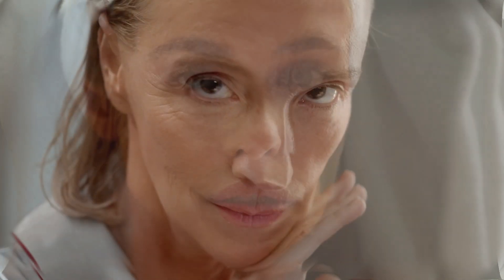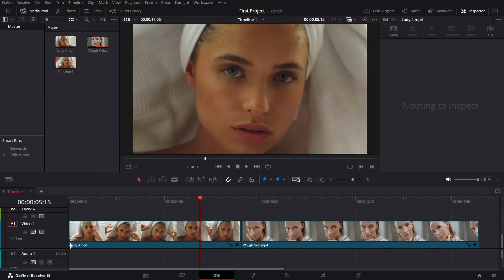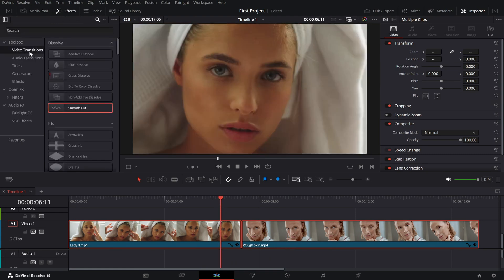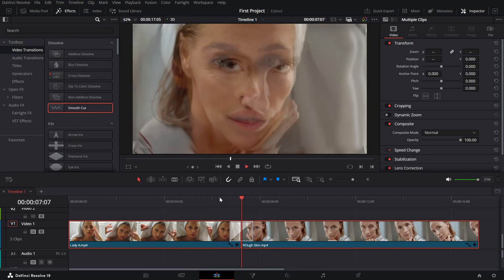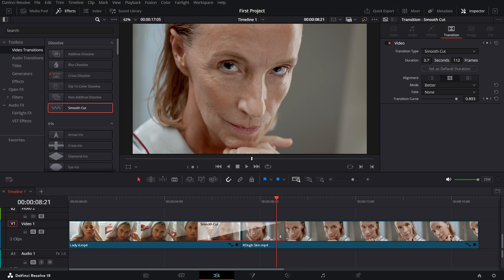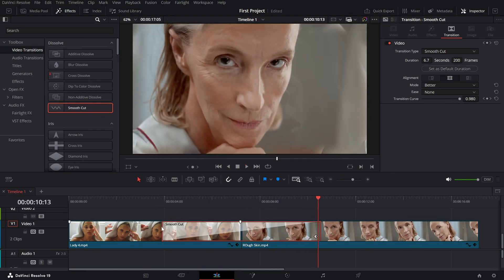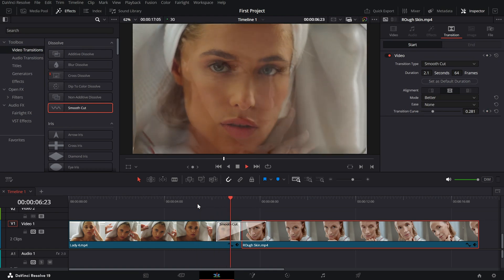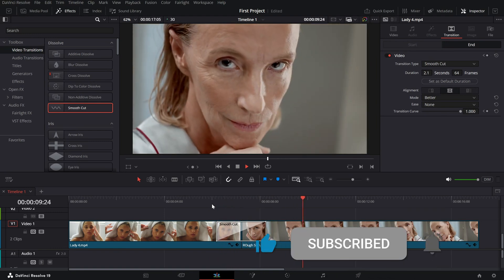How to make Face Morph Transition - Lesson 121 DaVinci Resolve Tutorial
Want to create a Face Morph Transition in DaVinci Resolve? In this tutorial, we’ll show you how to seamlessly blend two faces or subjects using the Smooth Cut transition. This technique is great for creative edits, transformations, or artistic storytelling.

Simply place your clips back-to-back, apply the Smooth Cut transition from the Effects Library, and adjust its duration in the Inspector Panel for a more fluid effect. By fine-tuning the transition, you can achieve a seamless face morph effect in just a few steps.

Try it out and add a unique touch to your videos!